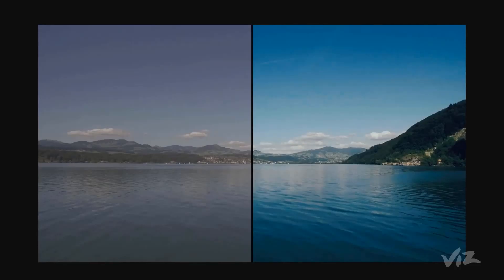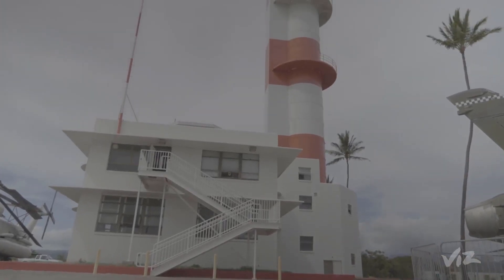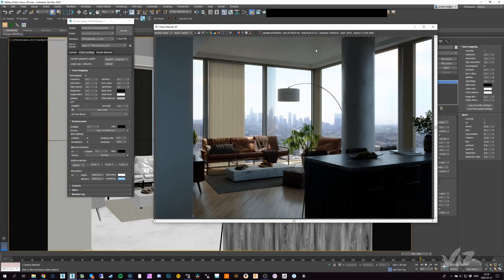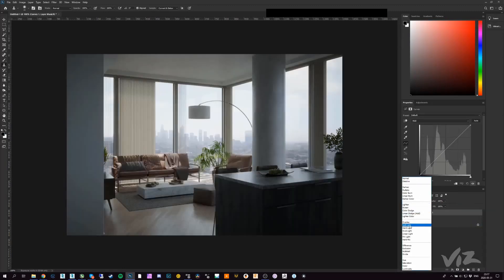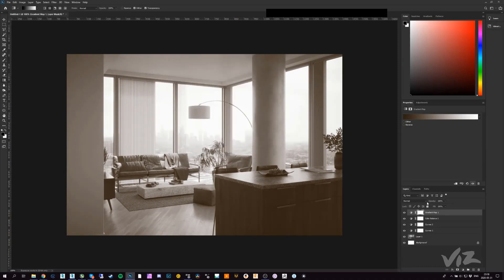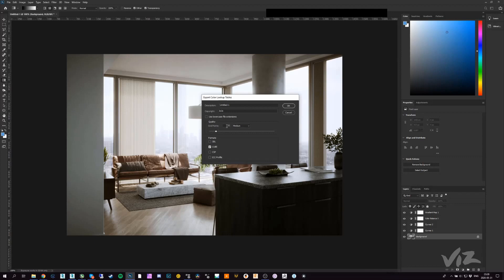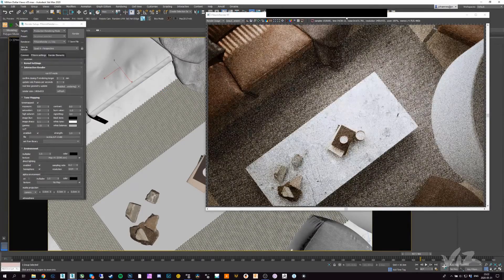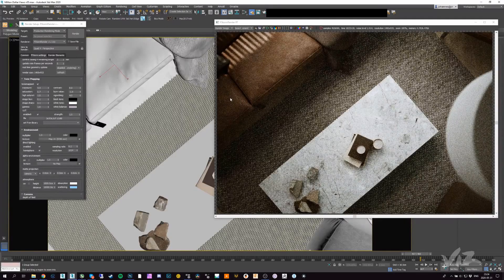Making LUT's for 3D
This might be a somewhat controversial approach to grading 3D renders, but I'm the kind of guy who always want the images more or less 100% complete in render and avoid any post production afterwards. As a guy who also love cinematography, I found this workflow simple and effective for grading my renders.